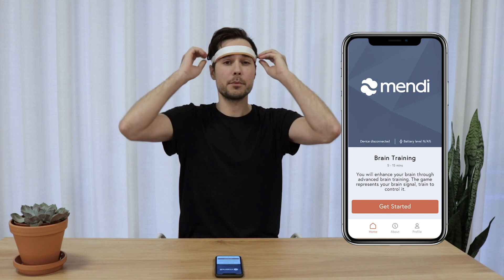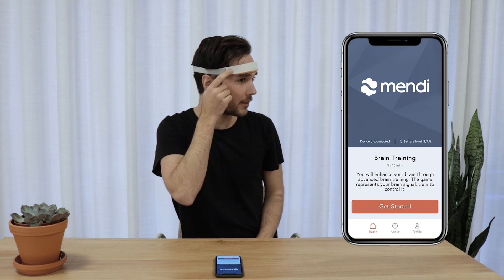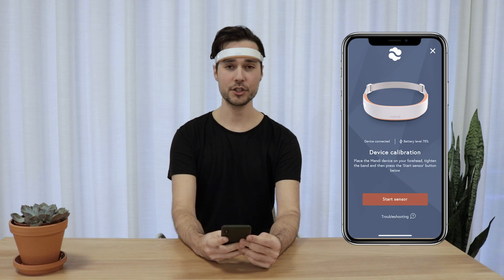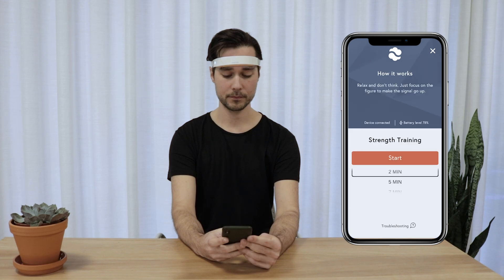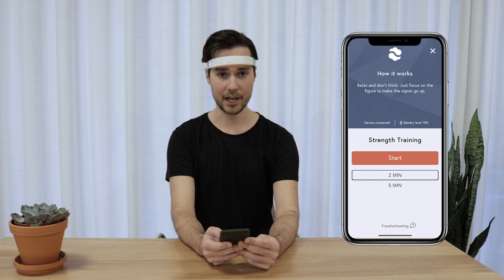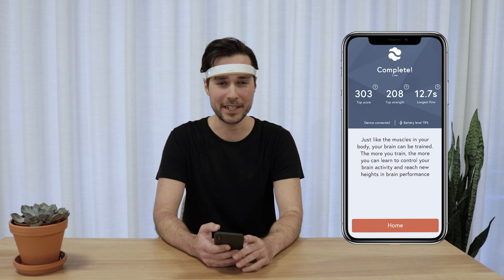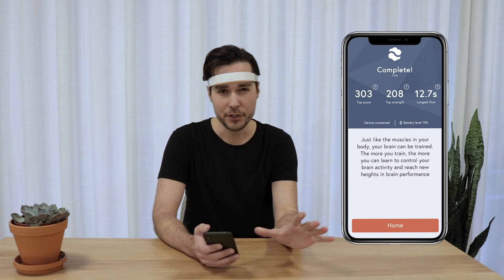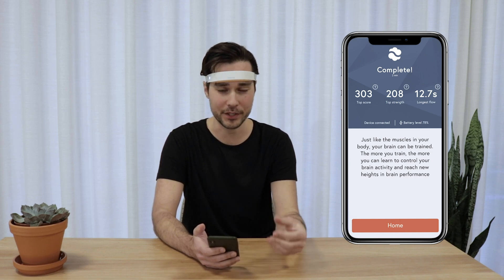How to use Mendi? - Advanced Brain Training in a few Easy steps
Robin from Mendi shows us how to put on the device and connect it to the app. It's really simple and it only take 20 seconds from starting the device to beginning with the actual the brain training.

It shouldn't be complicated to use Mendi, everyone should be able to begin training! More videos will come in the near future where we talk about the science behind the brain training device.